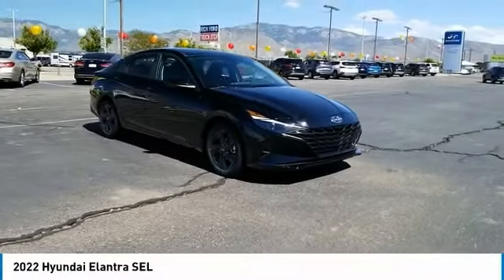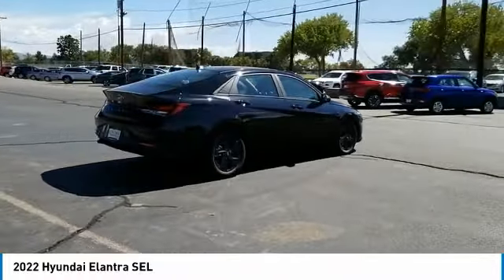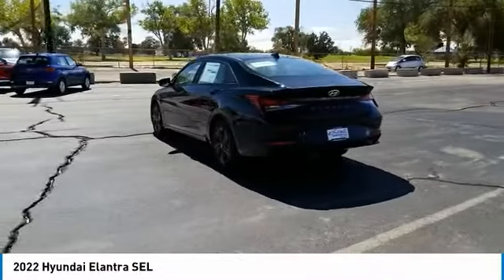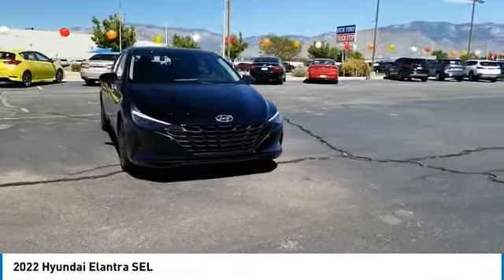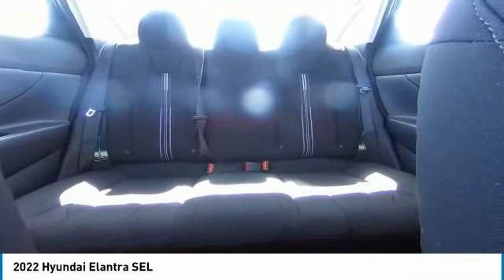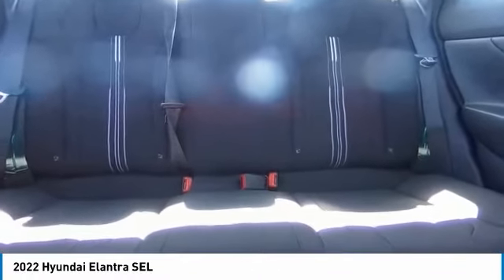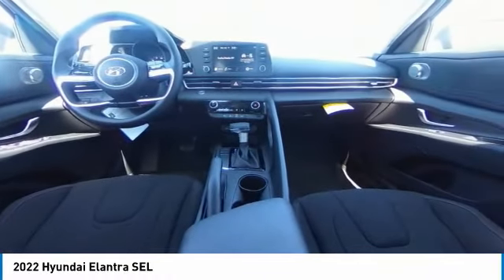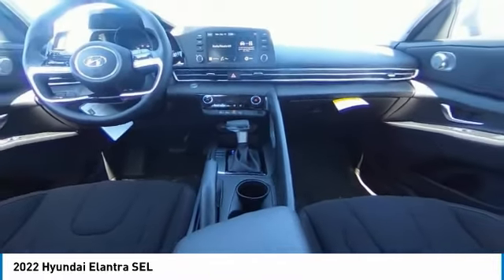2022 Hyundai Elantra NU224649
Recent Arrival! Phantom Black 2022 Hyundai Elantra SEL FWD IVT 31/41 City/Highway MPG 2.0L 4-Cylinder DOHC 16V 16 x 6.5J Alloy Wheels, 4-Wheel Disc Brakes, 6 Speakers, ABS brakes, Air Conditioning, Alloy wheels, AM/FM radio: SiriusXM, Auto High-beam Headlights, Automatic temperature control, Brake assist, Bumpers: body-color, Cargo Hook, Cargo Net, Cargo Side Bins, Carpeted Floor Mats, Delay-off headlights, Driver door bin, Driver vanity mirror, Dual front impact airbags, Dual front side impact airbags, Electronic Stability Control, Emergency communication system: Blue Link Connected Car Service (3-year complimentary subscription), Exterior Parking Camera Rear, First Aid Kit, Front anti-roll bar, Front Bucket Seats, Front Center Armrest, Front dual zone A/C, Front reading lights, Front wheel independent suspension, Fully automatic headlights, Illuminated entry, Low tire pressure warning, Occupant sensing airbag, Option Group 01, Outside temperature display, Overhead airbag, Overhead console, Panic alarm, Passenger door bin, Passenger vanity mirror, Power door mirrors, Power steering, Power windows, Preferred Accessory Package, Premium Cloth Seat Trim, Radio: AM/FM/HD/SiriusXM Display Audio, Rear window defroster, Remote keyless entry, Security system, Speed control, Speed-sensing steering, Steering wheel mounted audio controls, Tachometer, Telescoping steering wheel, Tilt steering wheel, Traction control, Trip computer, Variably intermittent wipers.Option Group 01, Preferred Accessory Package (Cargo Hook, Cargo Side Bins, and First Aid Kit), 16 x 6.5J Alloy Wheels, 4-Wheel Disc Brakes, 6 Speakers, ABS brakes, Air Conditioning, Alloy wheels, AM/FM radio: SiriusXM, Auto High-beam Headlights, Automatic temperature control, Brake assist, Bumpers: body-color, Cargo Net, Carpeted Floor Mats, Delay-off headlights, Driver door bin, Driver vanity mirror, Dual front impact airbags, Dual front side impact airbags, Electronic Stability Control, Emergency communication system: Blue Link Connected Car Service (3-year complimentary subscription), Exterior Parking Camera Rear, Front anti-roll bar, Front Bucket Seats, Front Center Armrest, Front dual zone A/C, Front reading lights, Front wheel independent suspension, Fully automatic headlights, Illuminated entry, Low tire pressure warning, Occupant sensing airbag, Outside temperature display, Overhead airbag, Overhead console, Panic alarm, Passenger door bin, Passenger vanity mirror, Power door mirrors, Power steering, Power windows, Premium Cloth Seat Trim, Radio: AM/FM/HD/SiriusXM Display Audio, Rear window defroster, Remote keyless entry, Security system, Speed control, Speed-sensing steering, Steering wheel mounted audio controls, Tachometer, Telescoping steering wheel, Tilt steering wheel, Traction control, Trip computer, and Variably intermittent wipers.